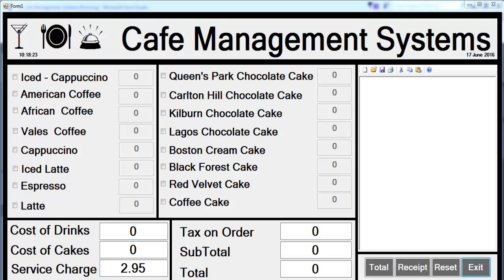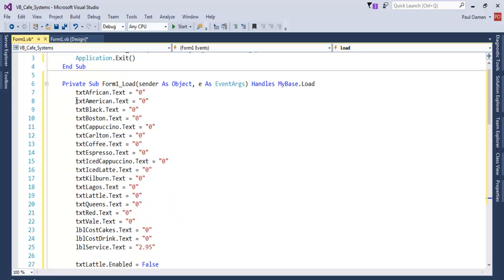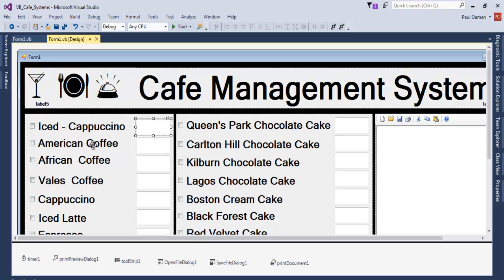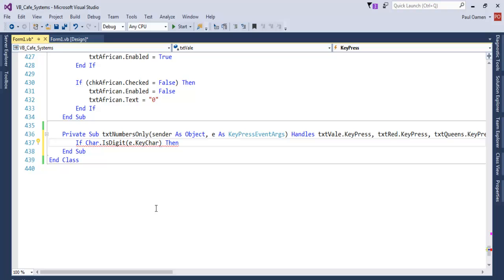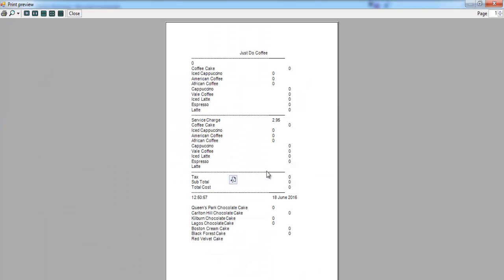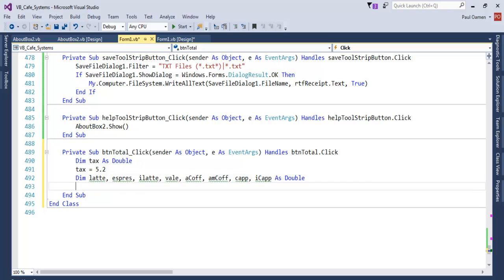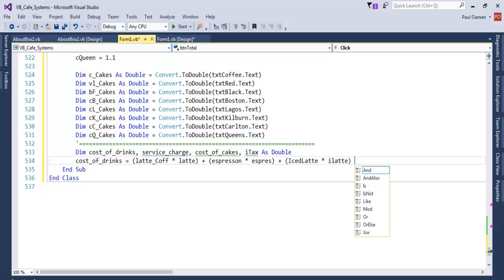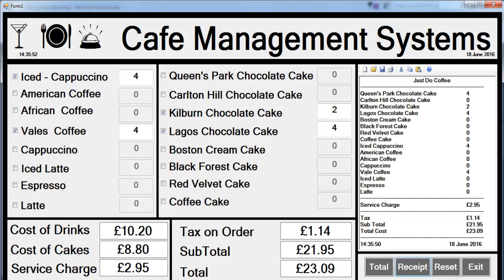How to Create Cafe Management Systems in Visual Basic.Net - Full Tutorial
How to Create Café Management Systems in Visual Basic.  Net using the following objects Panels, Labels, Textbox, Button, RichTextBox with traditional programming language